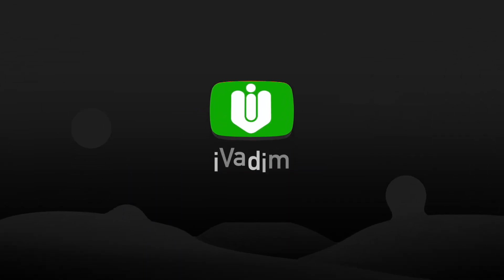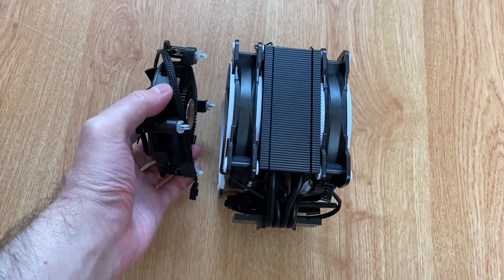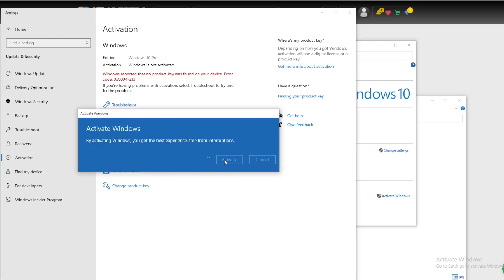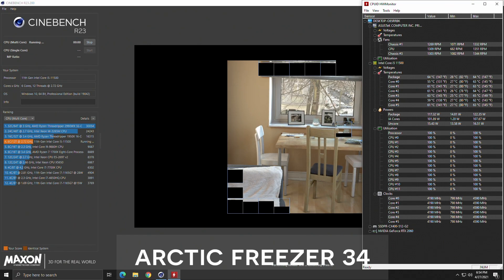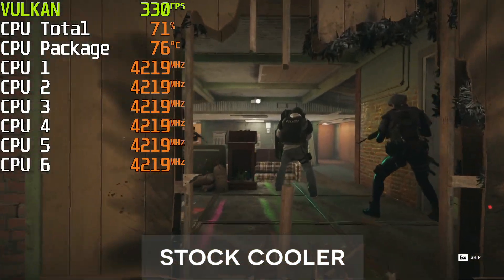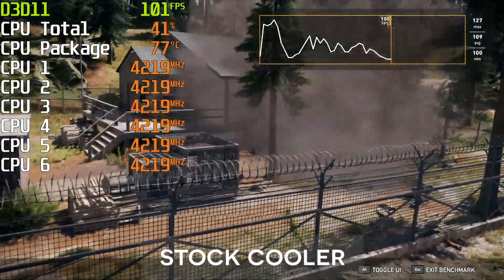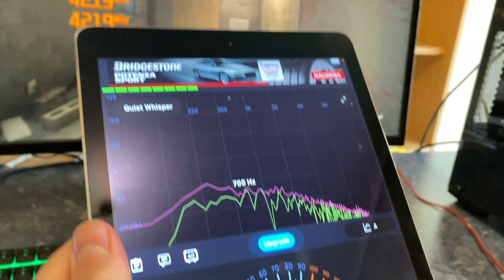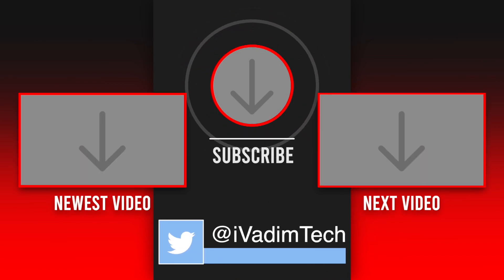Comparing CPU Coolers for Intel i5 11400/11500 [Stock vs Arctic Freezer 34 eSports DUO]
Is Intel stock CPU cooler included with i5 11400 and i5 11500 good enough for a gaming PC build? In this video, I am comparing Intel stock cooler vs Arctic Freezer 34 eSports DUO to find out if a better CPU cooler will provide more FPS in games and quieter experience.

Arctic Freezer 34 eSports DUO
Arctic Freezer 34 eSports
i5 11400
i5 11400F
i5 11500
ASUS H510M-A motherboard